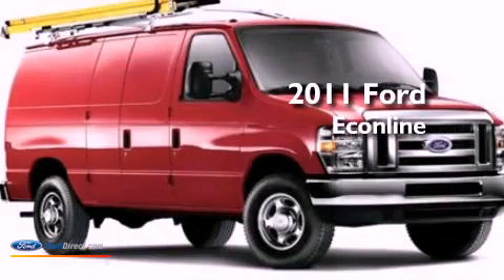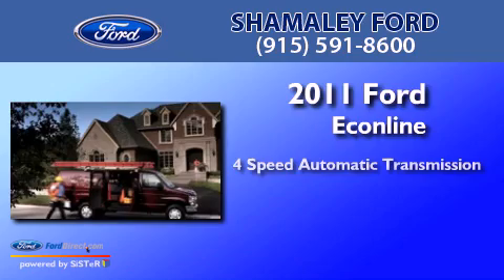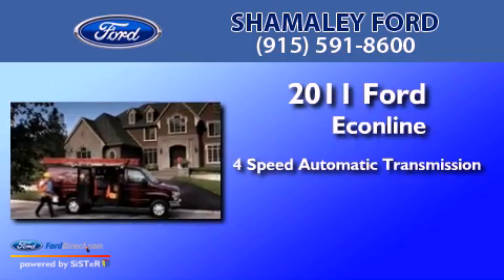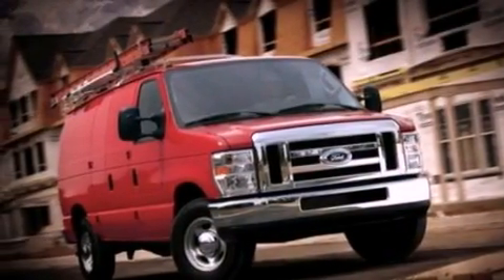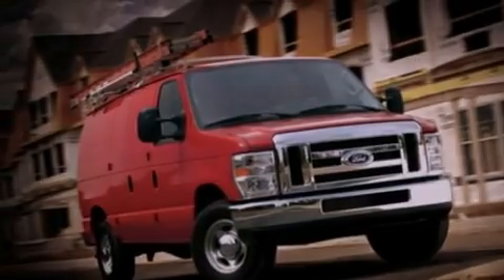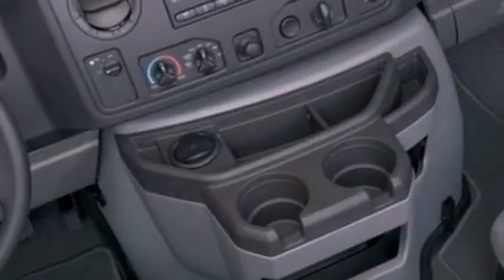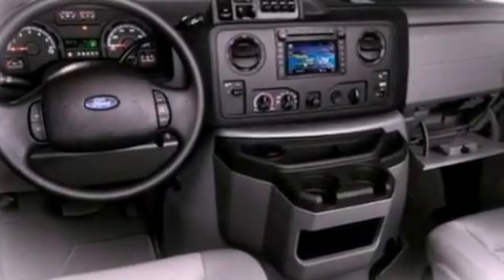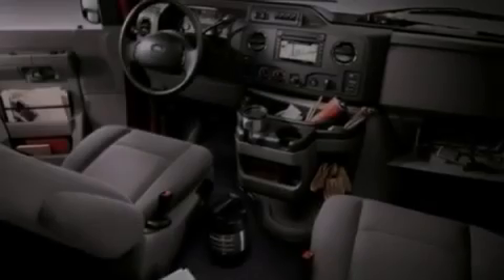2011 Ford Econline El Paso TX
Year : 2011
 Make : Ford
 Model :
 Engine : 4.6L V8 16V MPFI SOHC FLEXIBLE FUEL
 Trans : 4-SPEED AUTOMATIC
 Exterior : OXFORD WHITE
 Miles : 10
 Interior : MEDIUM FLINT
 Stock : BDB33546